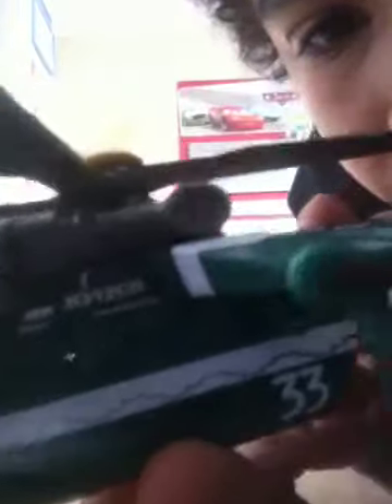Disney Cars and Planes Windlifter,Father Burke and Cardinal pitties, Wheel Well Guido Diecasts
Sorry for the late video I"ll keep looking for Blade Ranger